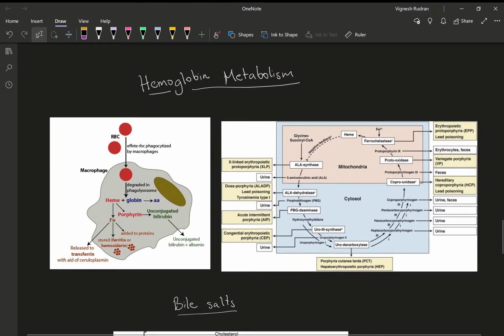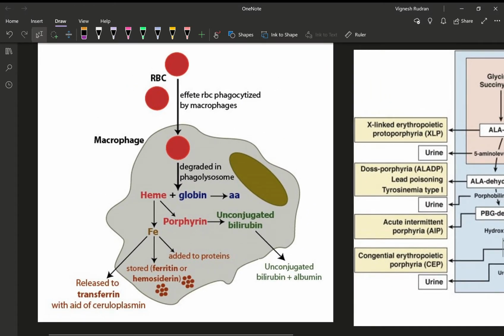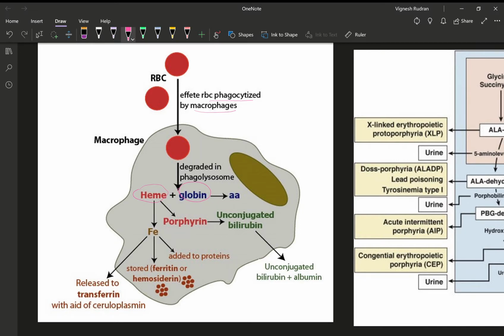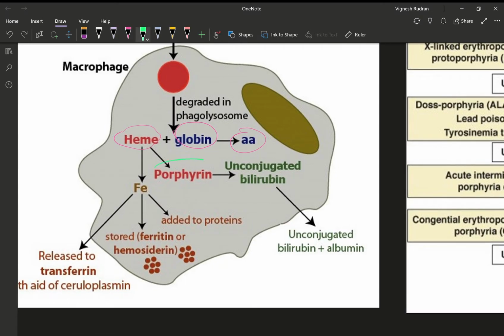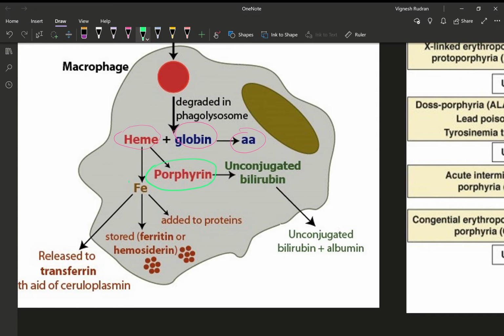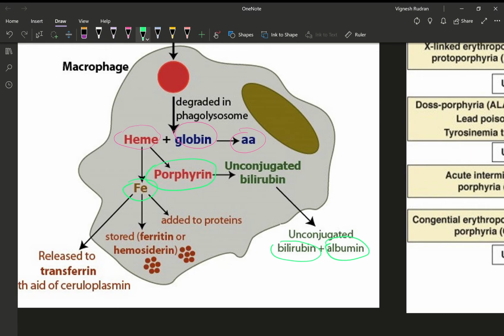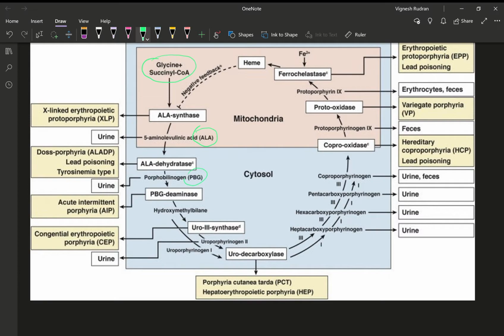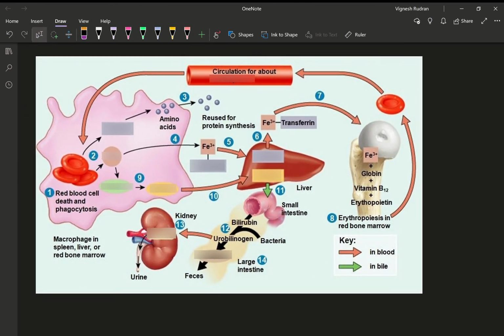Biochemistry 14 - Hemoglobin | Bile Salts